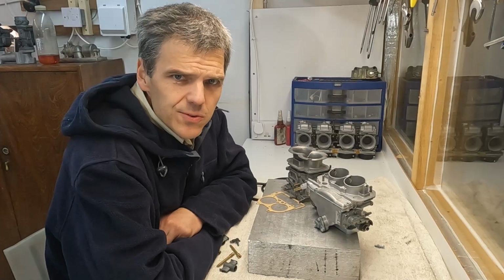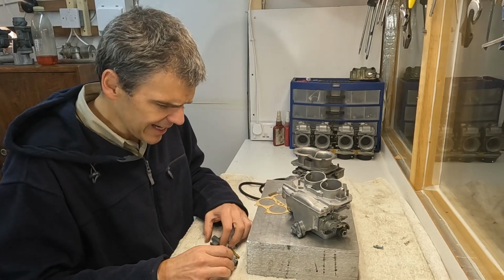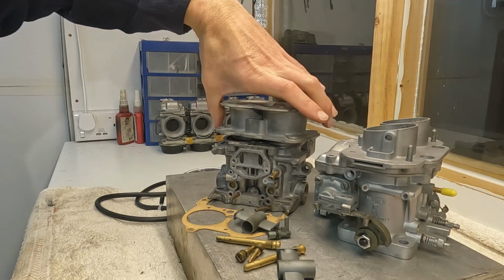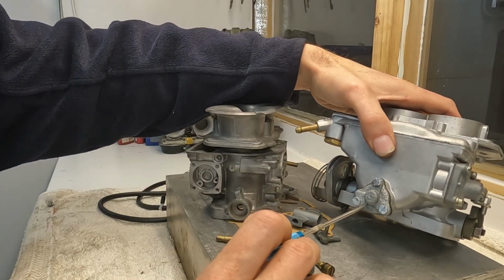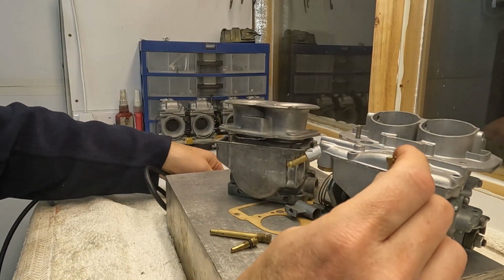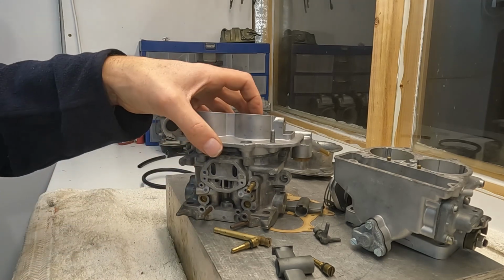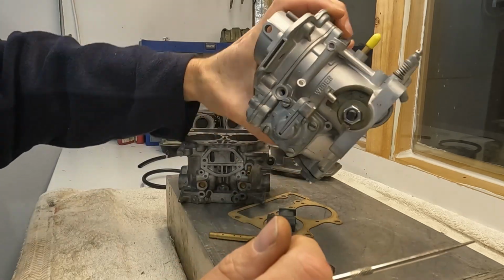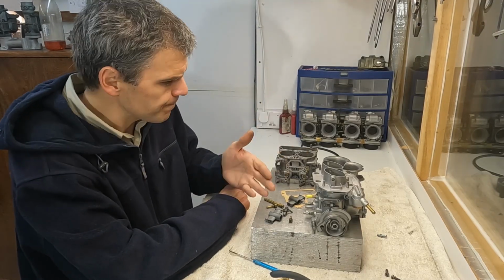Weber DCA vs DCNF similarities differences compatibility and intended use guide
This video contains a discussion of the Weber
DCA and DCNF and covers
Parts Compatibilty
Intended application

If you have any questions about this video or indeed any other carburation issue please post it and I will endeavour to respond as soon as I can.

I have several Playlists for different model carbs that you can check out: